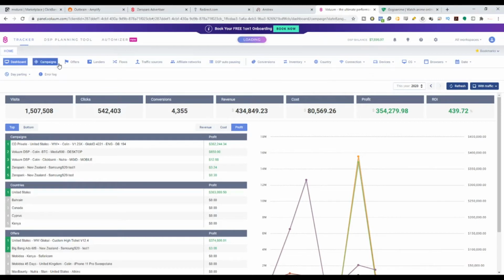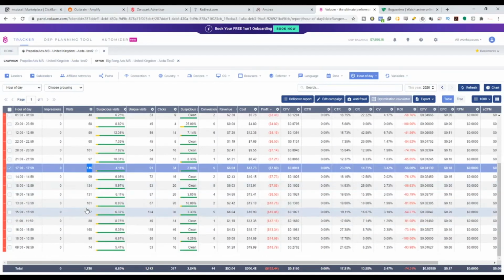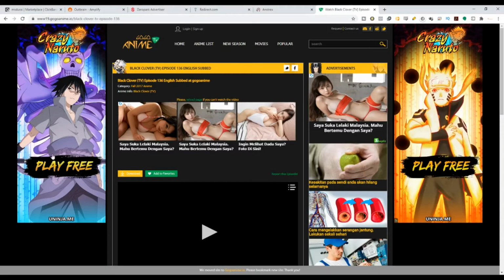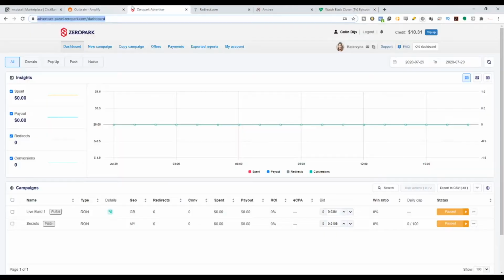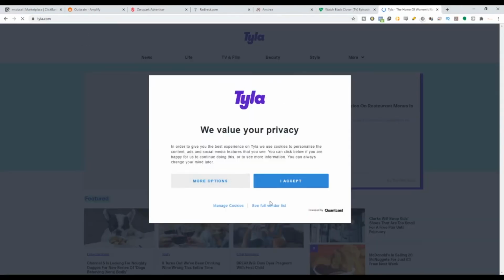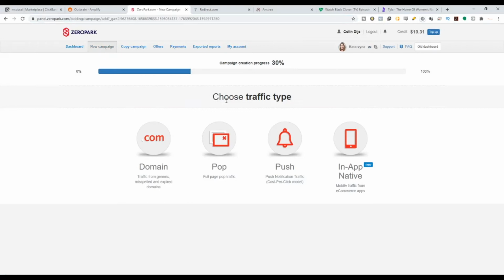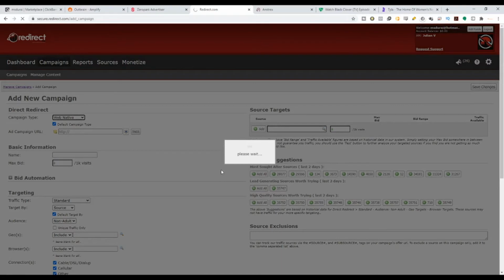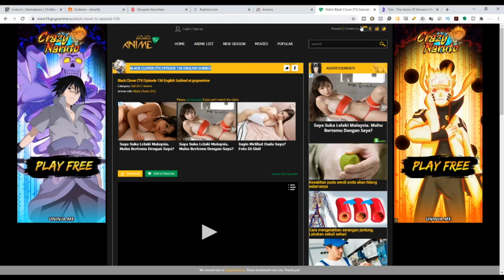What Does Native Advertising Stand For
Do you want to know what native advertising stands for?

Creating a native ads campaign can be more challenging to create for a beginner, and this is the reason why you might need some coaching or some guidance.